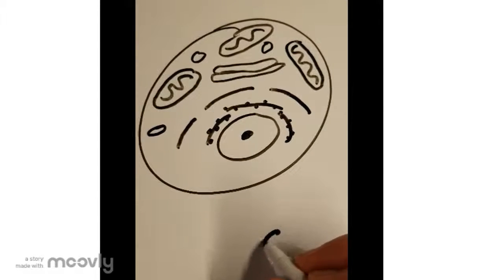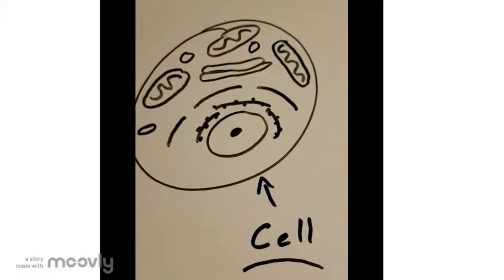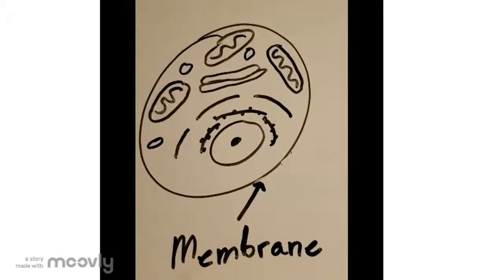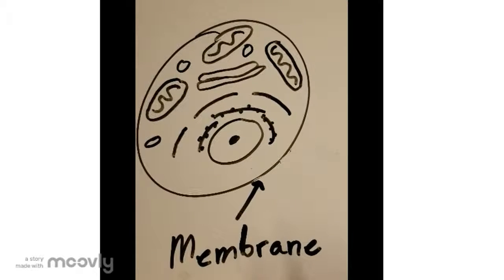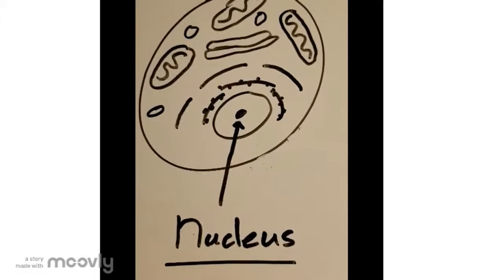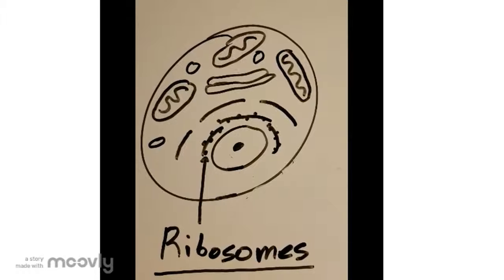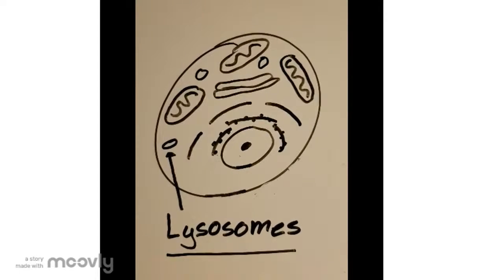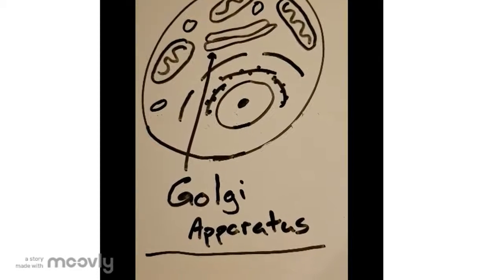draft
For anthropology class. It is due 8-14